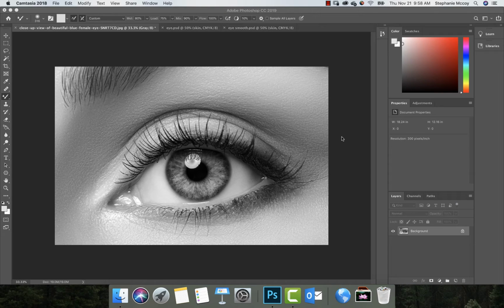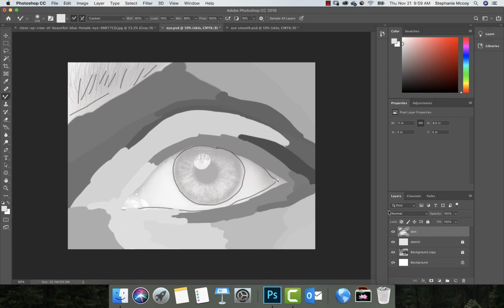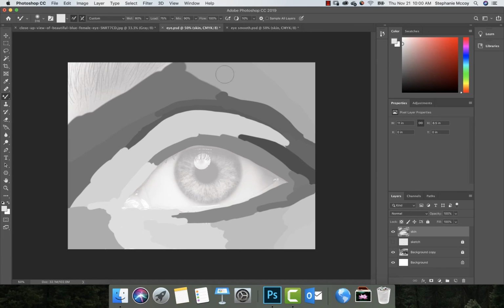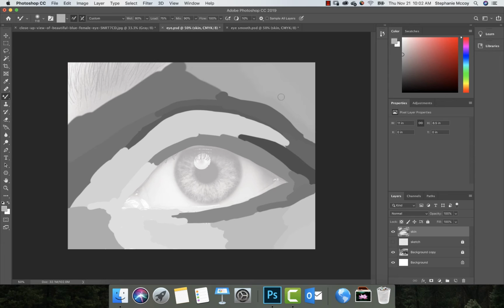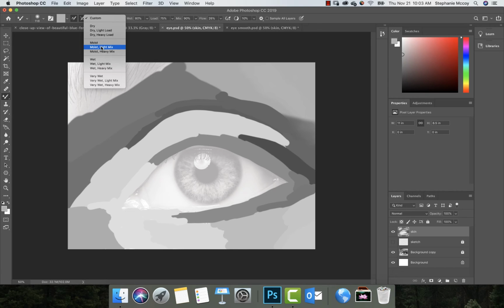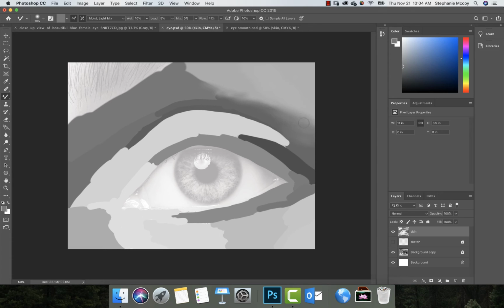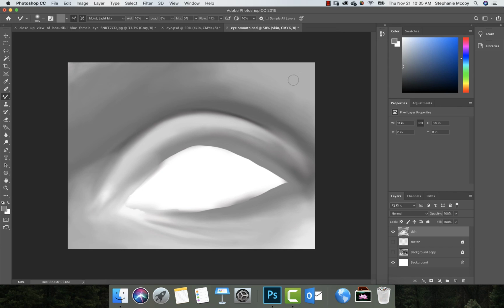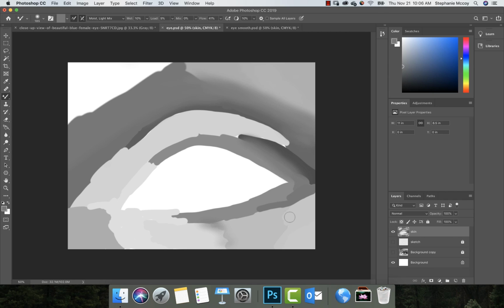Drawing an eye (part 2)- smoothing your skin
In this video, I show you how to go from a rough paint job to a smooth skin.